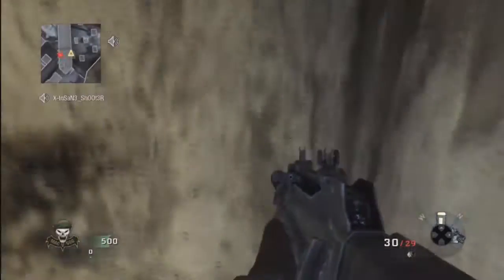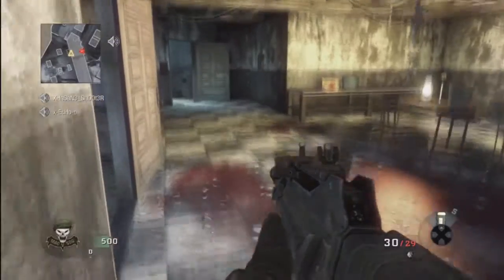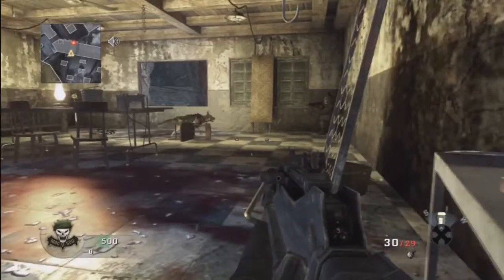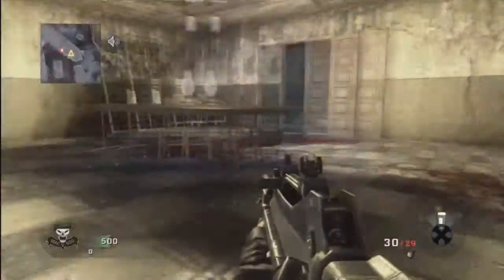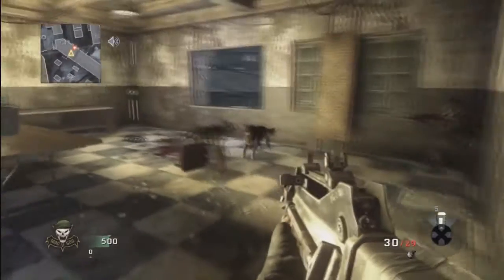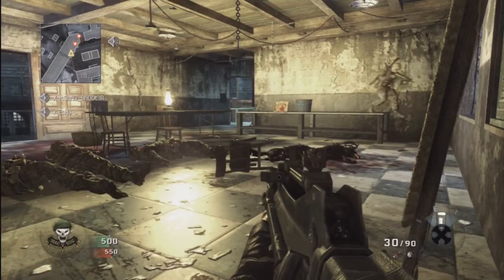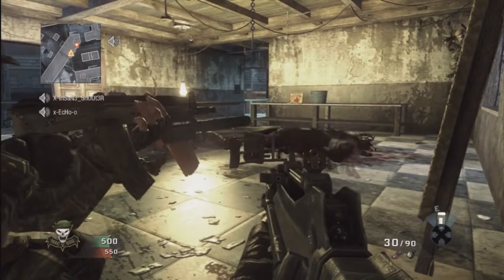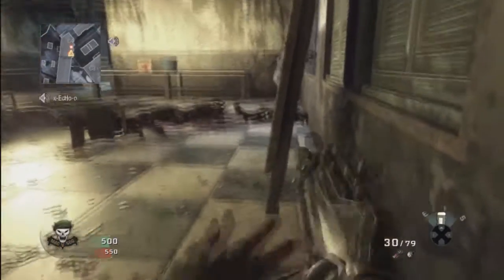Hanoi Dog Barrier Glitch - Call Of Duty Black Ops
Ok so if an enemy team manages to get dogs here isa place that you can sit that will make you immune to dog attacks!

I have now started a facebook page... so please join me on thier!

Array cracked crisis firing range grid hanoi havana jungle launch nuke town radiation summit villa WMD counter spy plane rc-xd SAM Turret Car Package Napalm Strike Sentry Gun Mortar Team Attack Helicopter Valkyrie Rockets Blackbird rolling thunder chopper gunner attack dogs gunship lightweight scavenger ghost hardline flak jacket hardened scout steady aim warlord marathon ninja second chance hacker tactical mask M16 Enfield M14 Famas Galil AUG FN FAL AK-47 Commando G11 L96AW Dragunov WA2000 PSG1 MP5k Skorpion MAC-10 AK74u Uzi PM63 MPL Spectre HK21 RPK M60 Mini-Gun KS-23 SPAS Olympia Ithaca HS-10 M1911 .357 Magnum Python Makerov ASP CZ75 M202A1 "Grim Reaper" Rocket Launcher RPG-7 China Lake Pump Action Grenade Launcher Strela M72 M67 Frag Grenage Semtex/Sticky Grenade Tomahawk Decoy Tactical Grenades Nova Gas Willy Pete (Smoke Grenade) Flash Bang Concussion Decoy Incendiary 'Dragon's Breath' Shotgun Rounds Explosive Tipped Crossbow Bolts Equipment Camera Spike C4 Tactical Insertion Jammer Motion Sensor Claymore Knife Ballistic Knife Custom Reticles Dot Semicircle Line with dot Circle Smiley Horizontal Arrows Vertical with dot Boxes Burst within a circle dot Crosshairs inner line outer line arrows triangles Outer Small Large crosshairs Diamond Diamond outline Heart Radiation Skull Square Square outline Star 3 dots Treyarch Triangle Outer triangles x X with dot yin yang Sahara ERDL Tiger Berlin Warsaw Siberia Yukon Woodland Dusty Ice Red Olive Flora Gold zombies mode playstation 3 ps3 xbox360 xbox 360